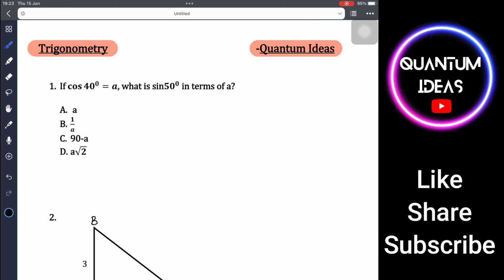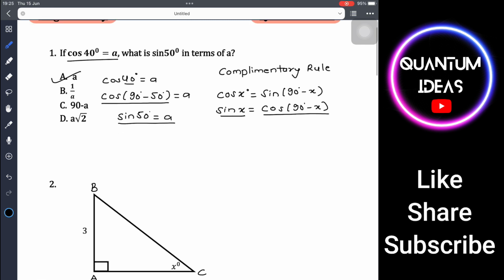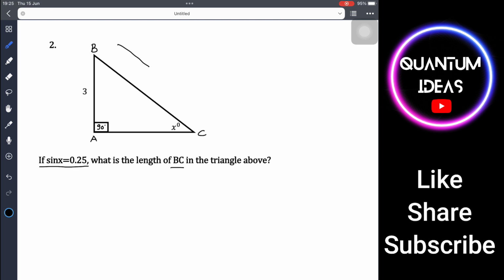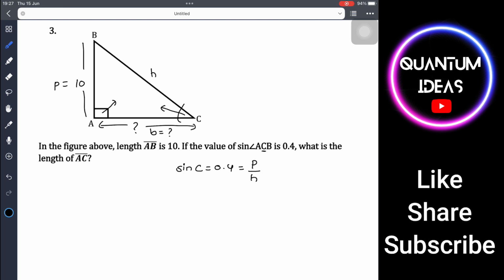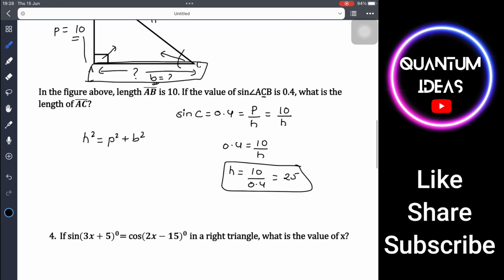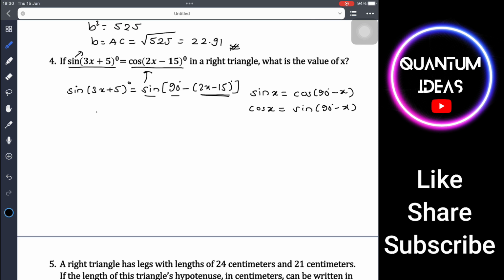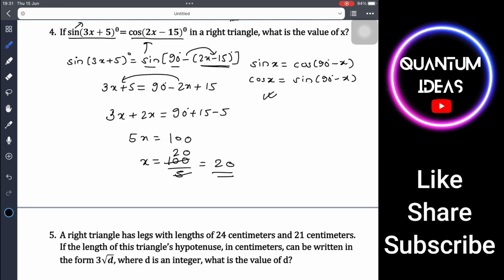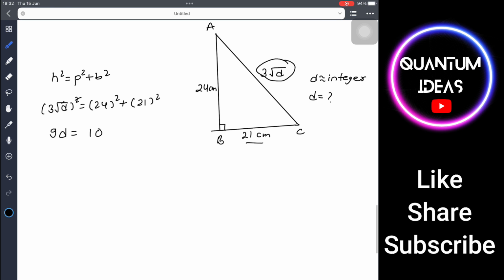[Eng] Digital SAT Math | Trigonometry | Part 5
Digital SAT Math | Trigonometry | Part 5

SAT
SAT Math
SAT Math percent
Digital SAT
DSAT
Quantum Ideas